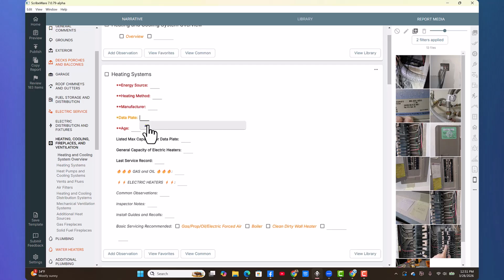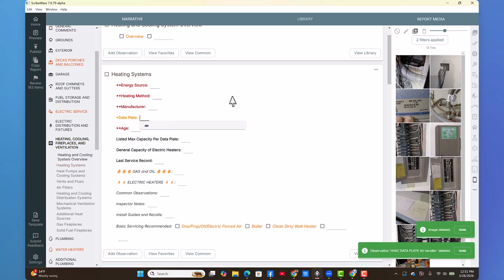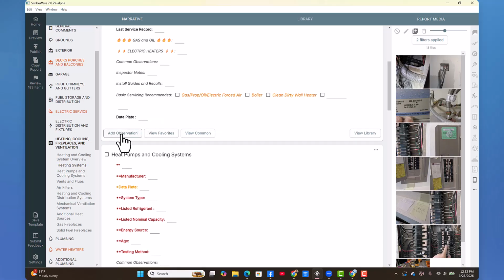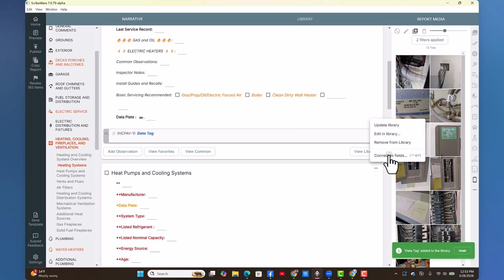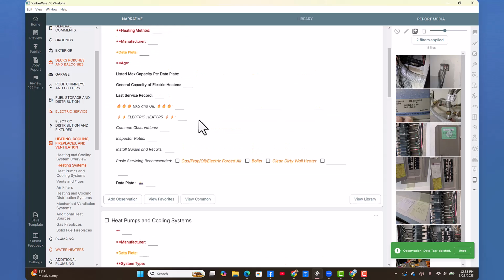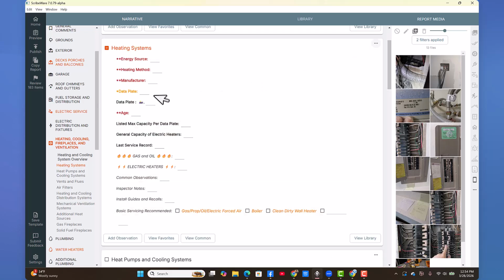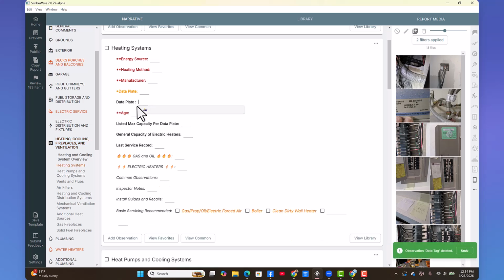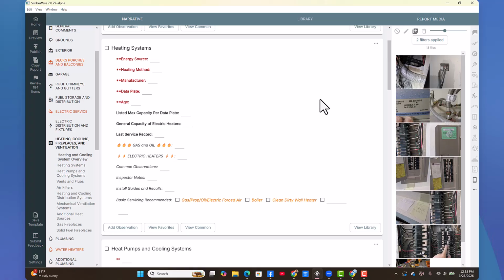Building a Data Tag Holder with a Camera Emoji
This is a great way to add a way to quickly capture and display appliance data tags in your report.